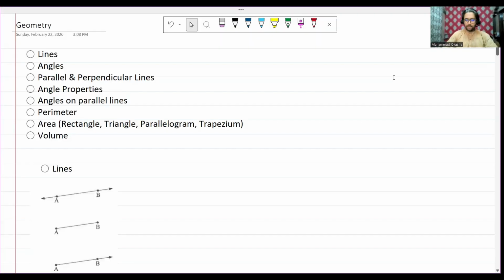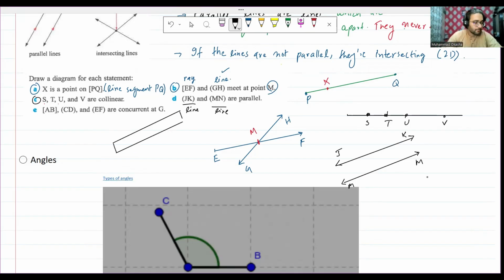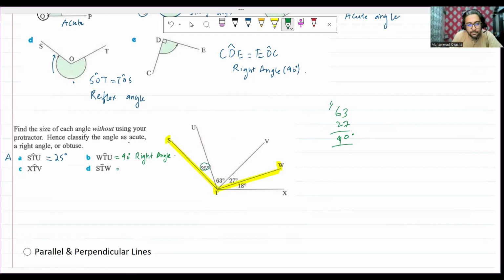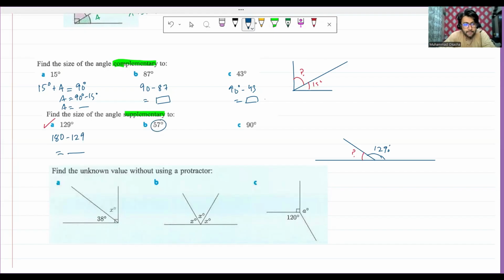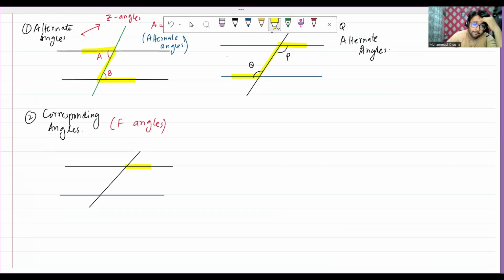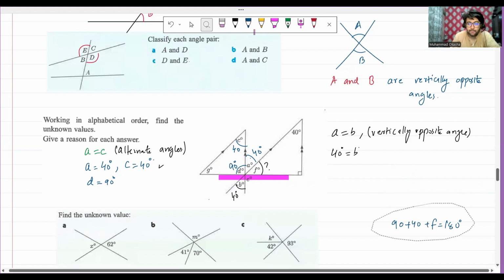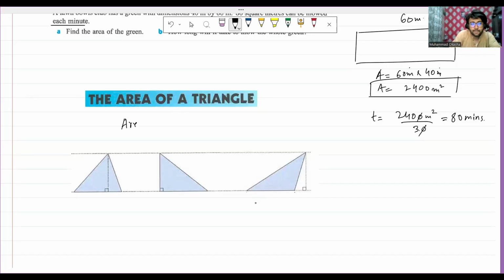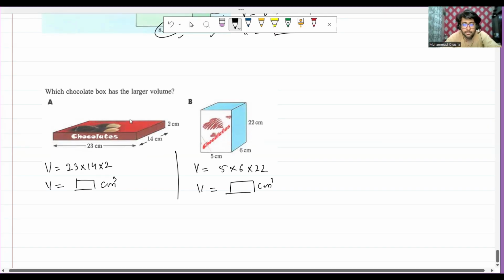ALL you need you know about Basic Geometry!